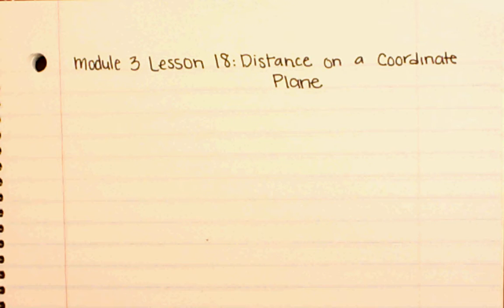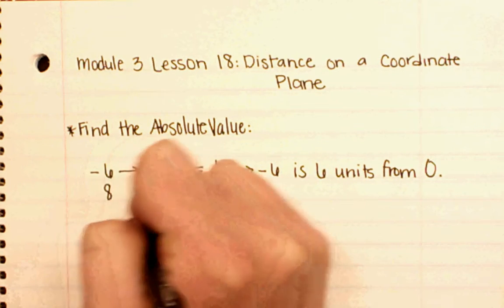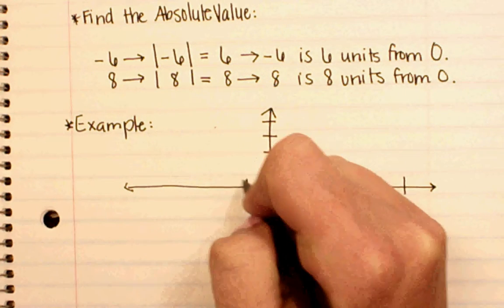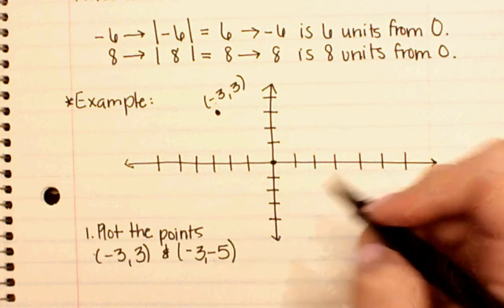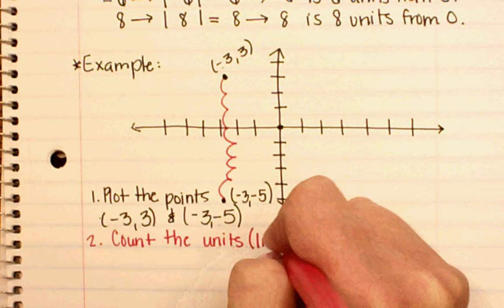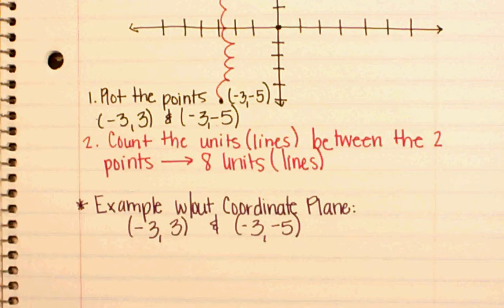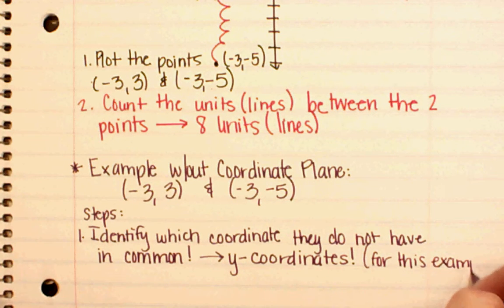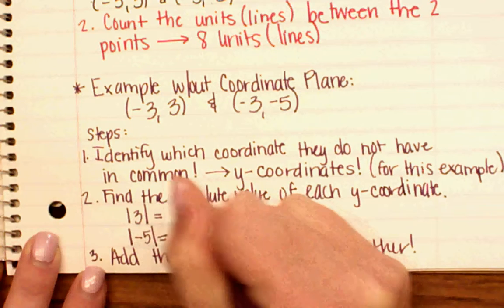Module 3 Lesson 18 Video Distance on a Coordinate Plane